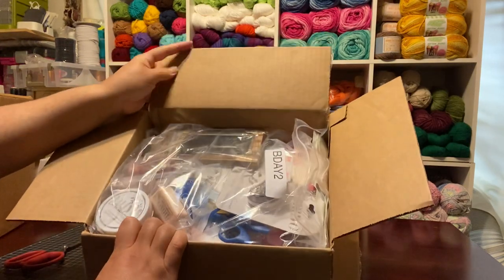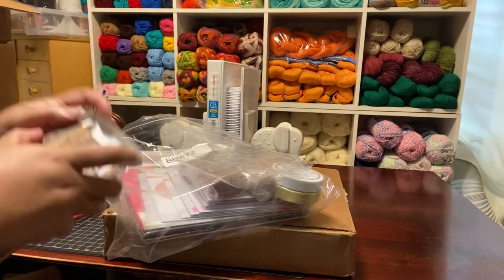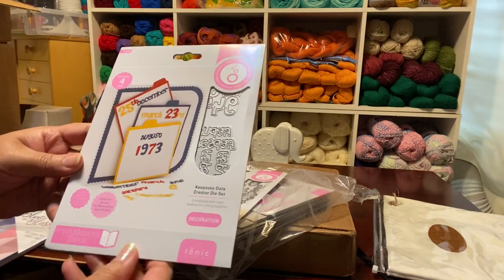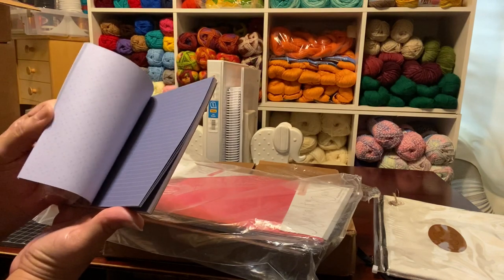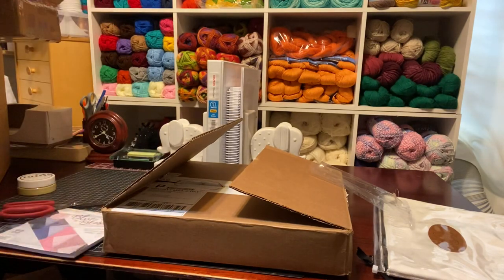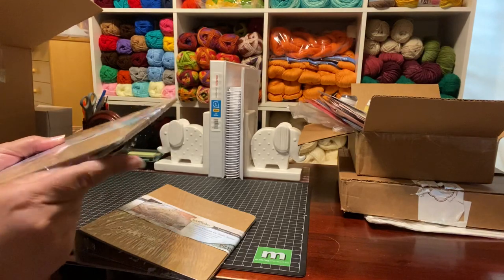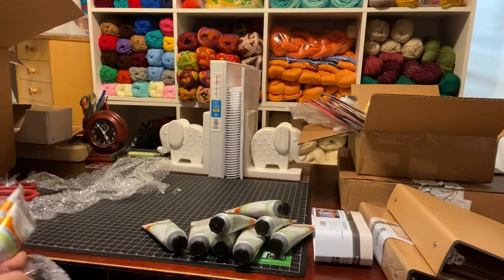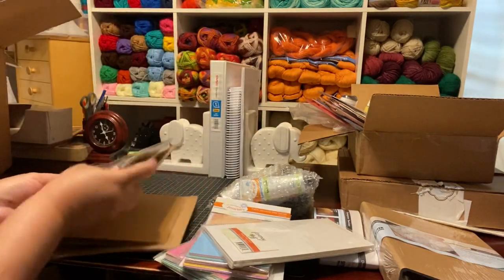All Paper Craft Items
Hi Everyone,

These are craft items I purchased some time ago. So many fun project to make.

Thanks for all your support and thumbs up it warms my heart.

Thanks,
Penny